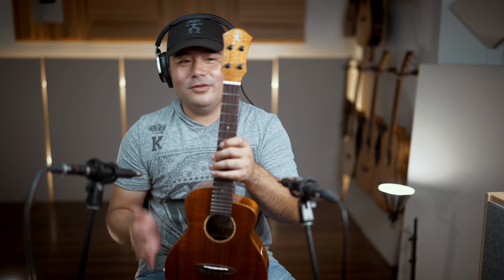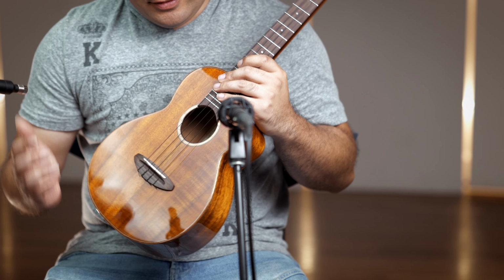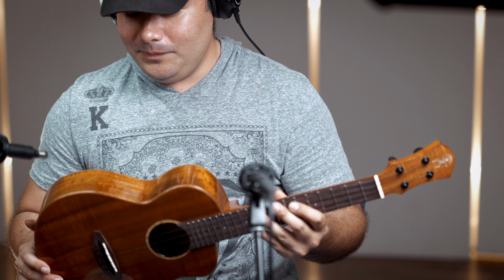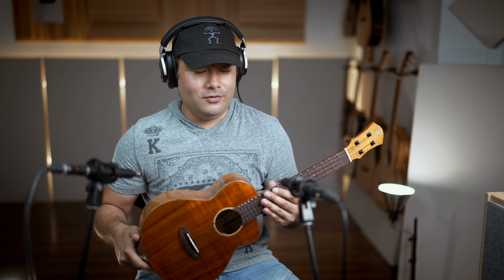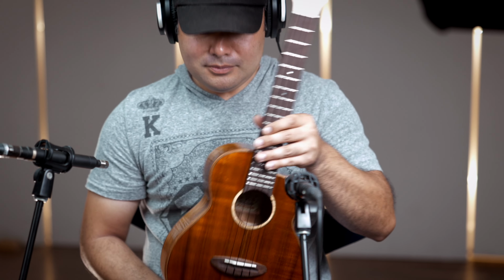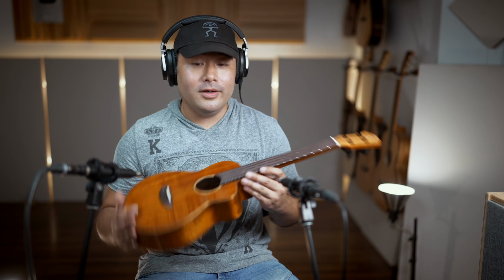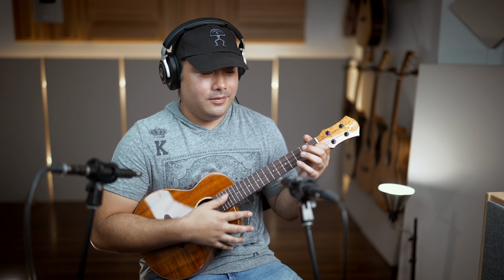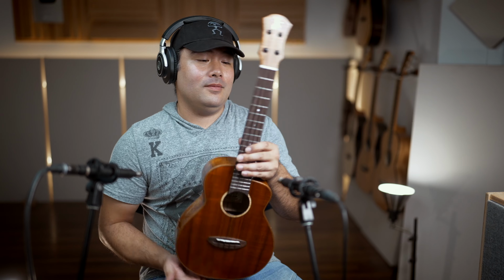aNueNue UT1K Koa Tenor